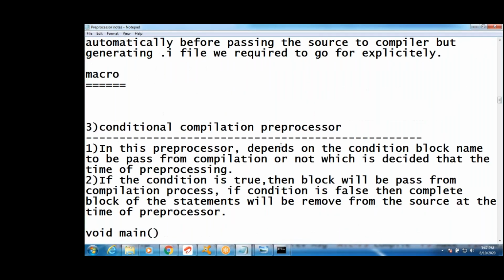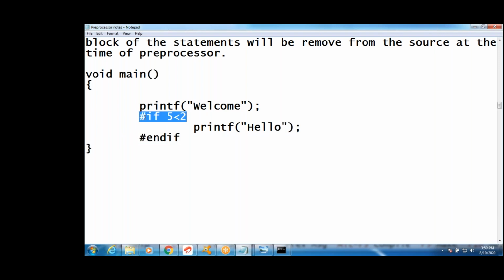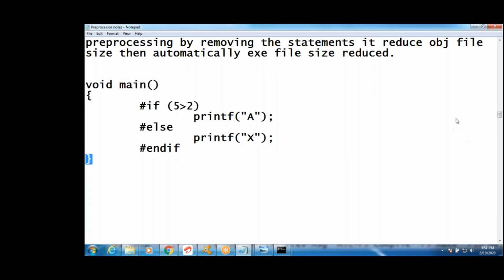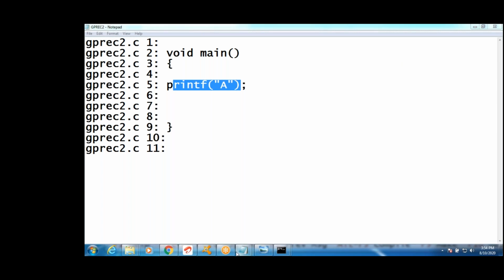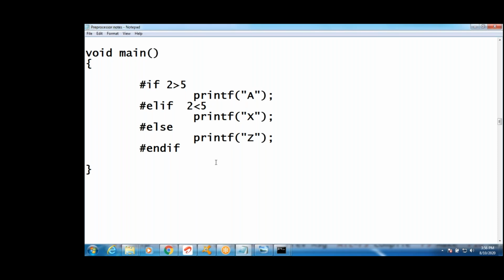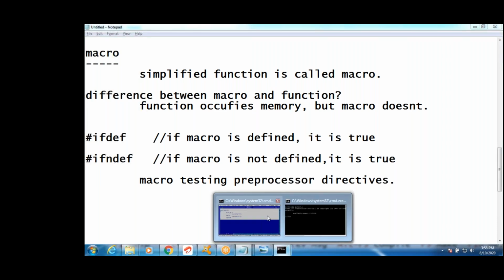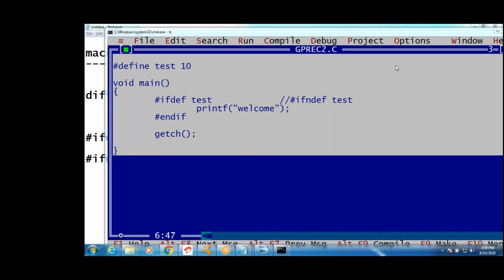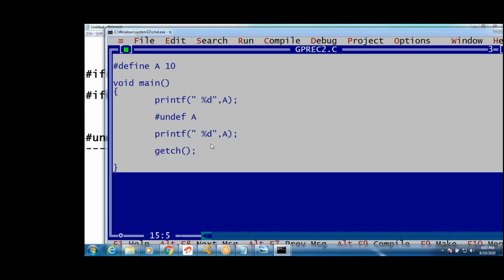C-Language session 14 Preprocessing part-3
Preprocessing part-3